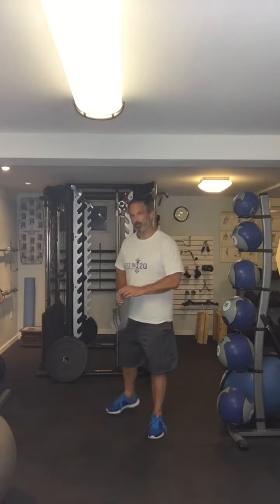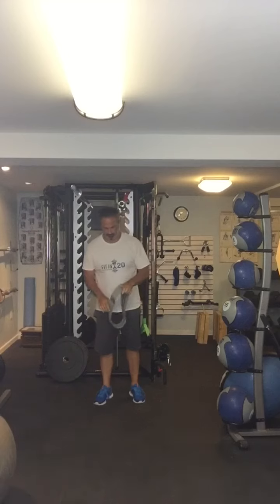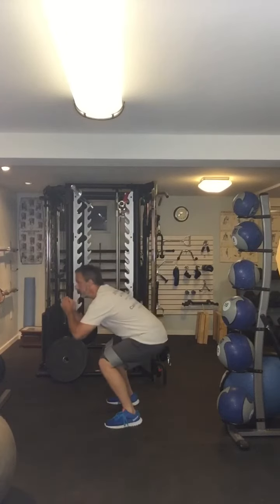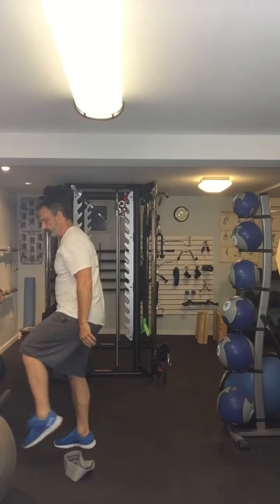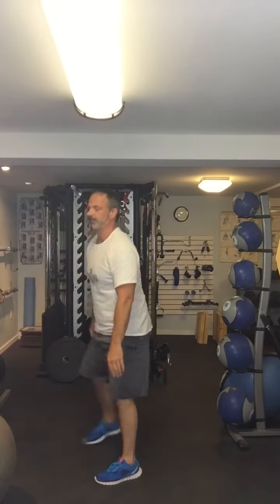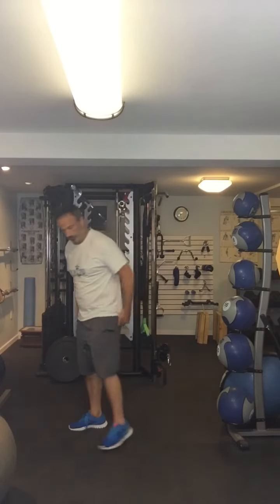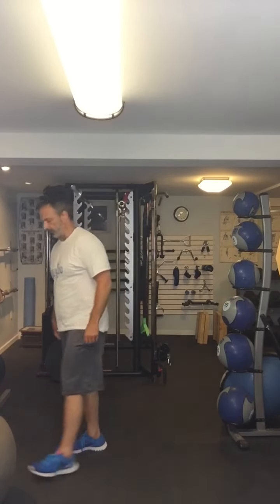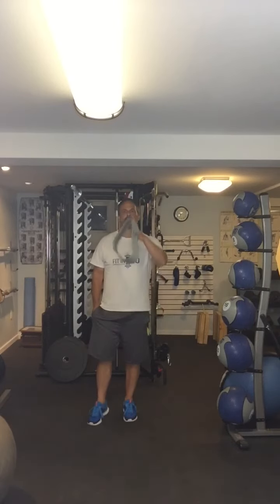Sidestepping Squats with Theraband